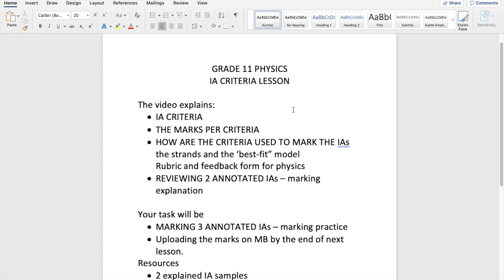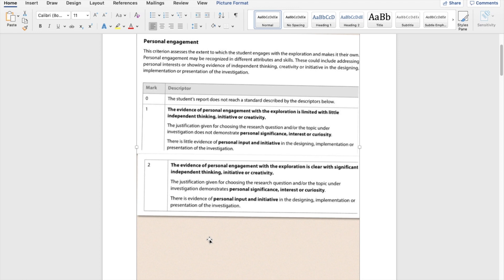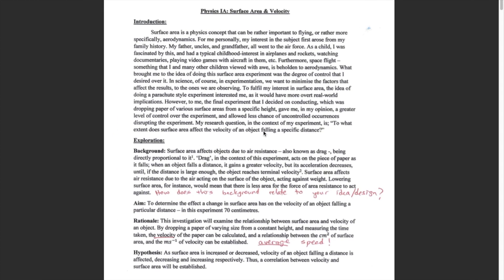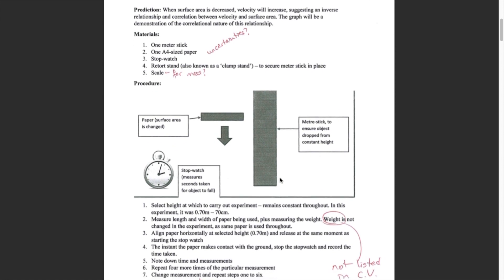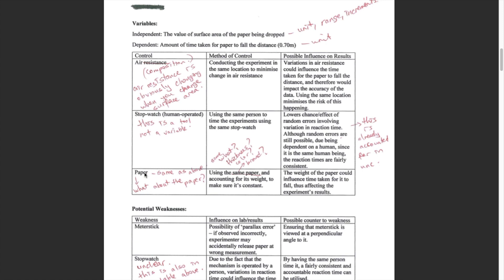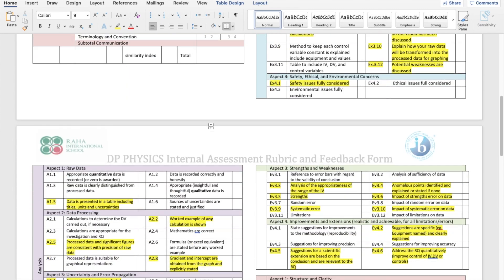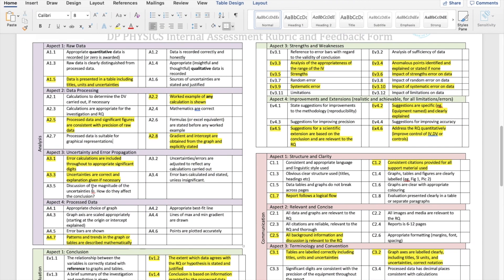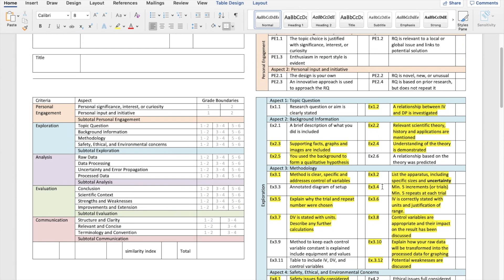DP Phys IA criteria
This video unpacks DP Physics Internal Assessment criteria using an annotated sample